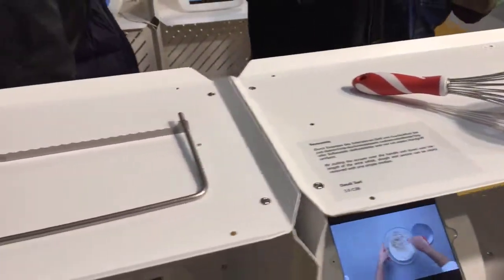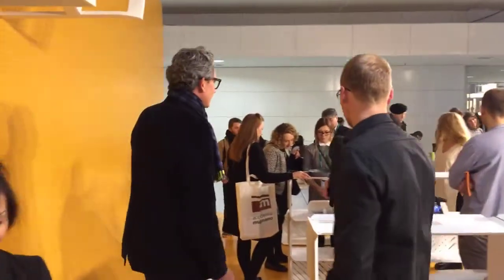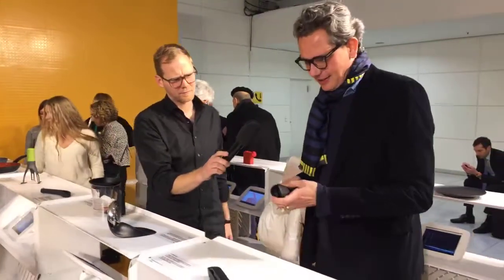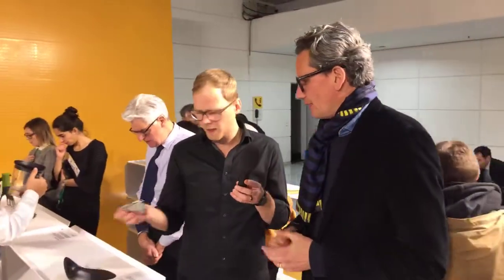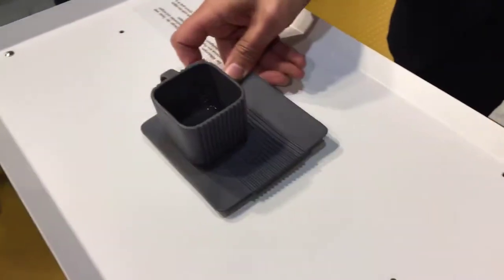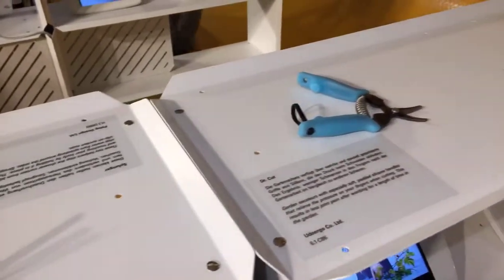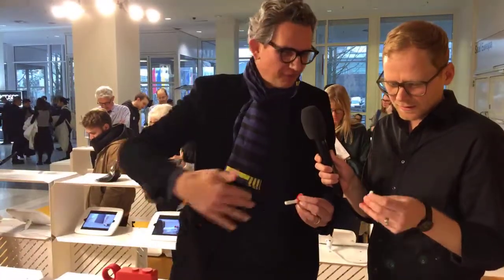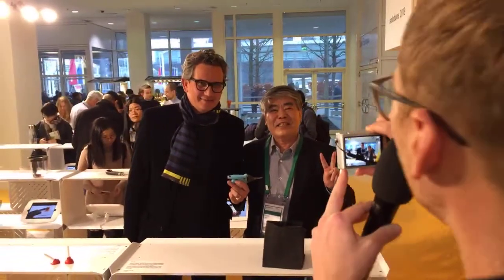Ambiente 2018 live: Solutions w/ Sebastian Bergne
«We need humour in our lives as well as functionality», says Sebastian Bergne, the ambiente18 Solutions curator. This special presentation displays innovative household goods with a focus on functional as well as material-based innovation.

Ambiente 2018 in Frankfurt, Germany: 9. – 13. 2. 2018.